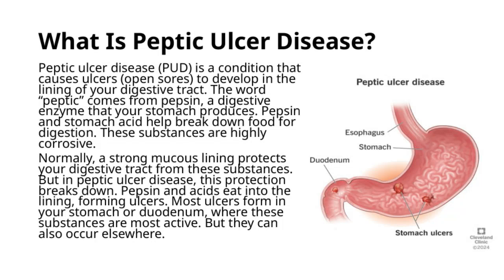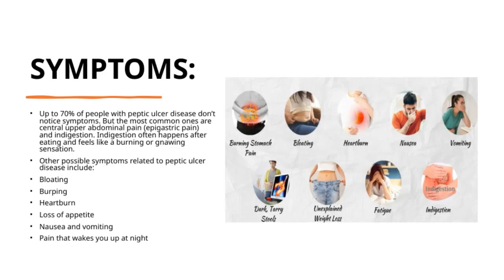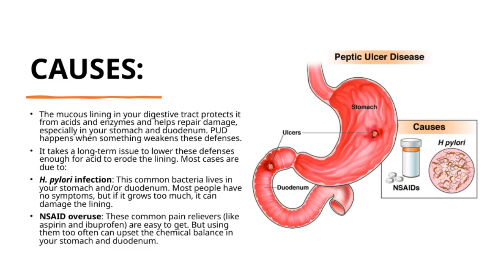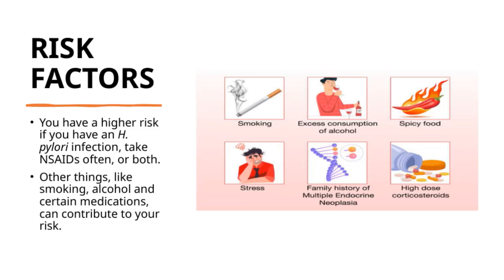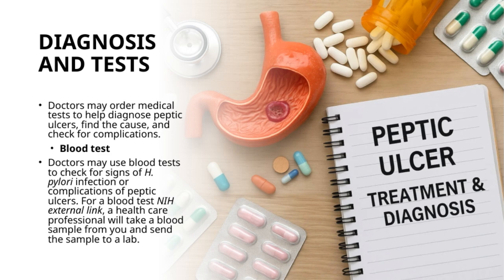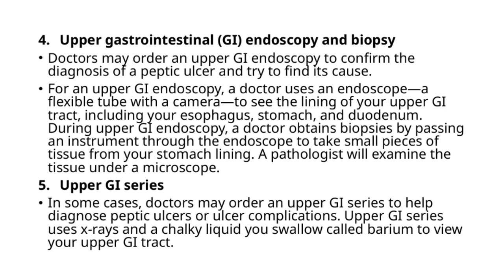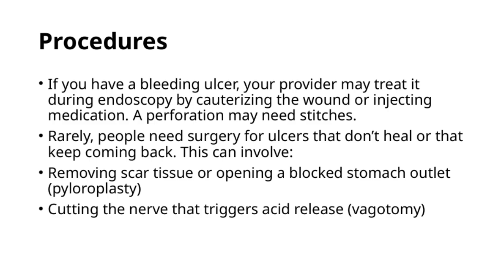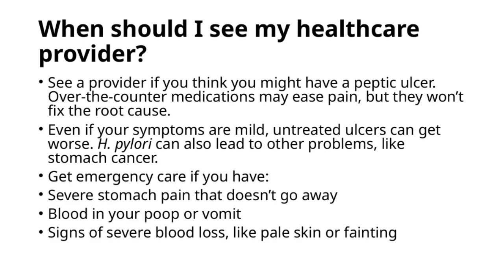Peptic Ulcer | MediScope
Peptic ulcer disease (PUD) involves painful sores on the stomach or small intestine lining, usually caused by *H. pylori bacteria or long-term NSAID (like ibuprofen) use, leading to burning abdominal pain, nausea, or bloating, and is diagnosed with endoscopy and H. pylori tests, treated with antibiotics, acid reducers, lifestyle changes (quitting smoking/alcohol), and sometimes surgery for severe cases.